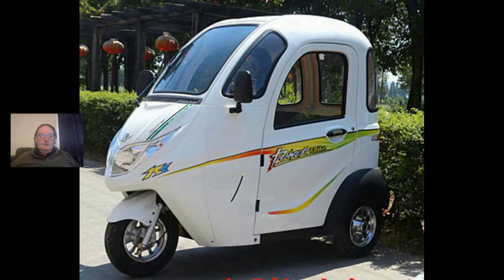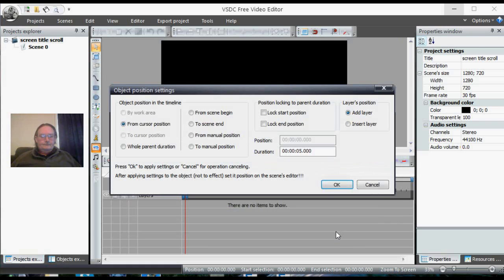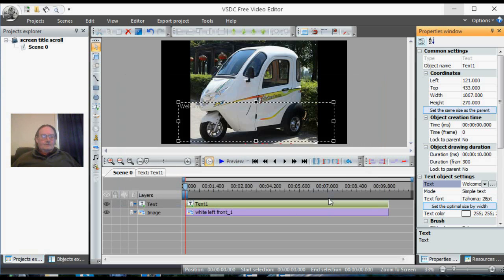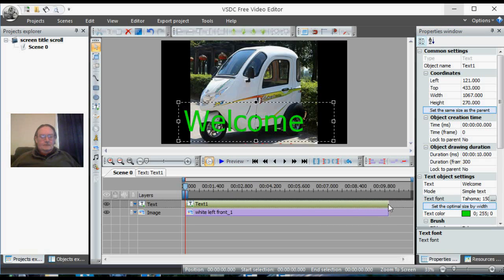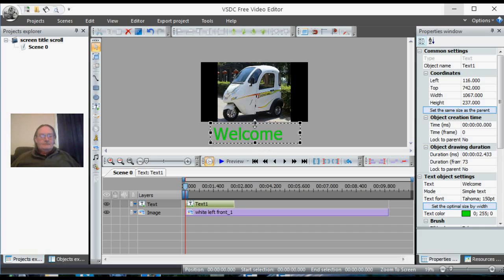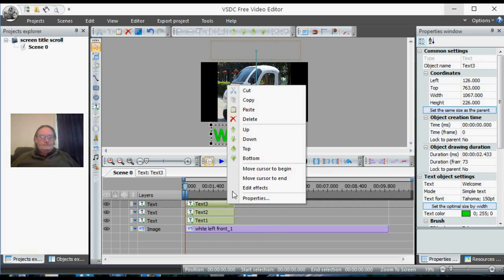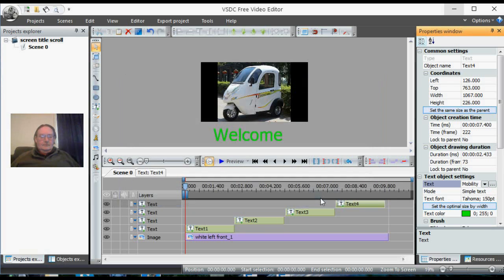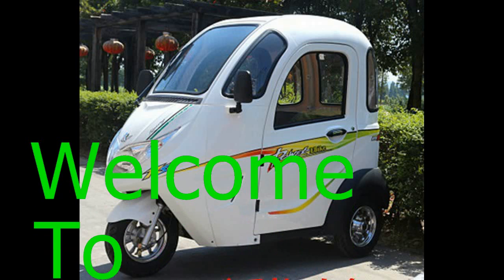VSDC adding titles credits intro scrolling text extended demo added on end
Quick how to add scrolling text  for titles intros and credits.
trimmed up to look better at the end with  a lot of additional moving text